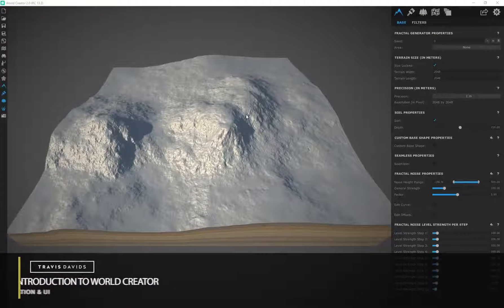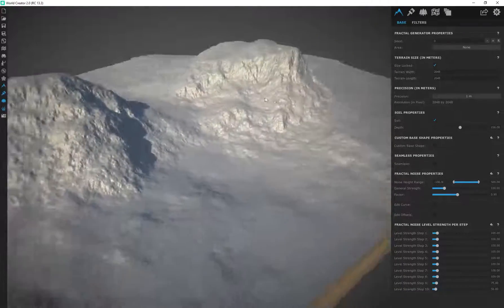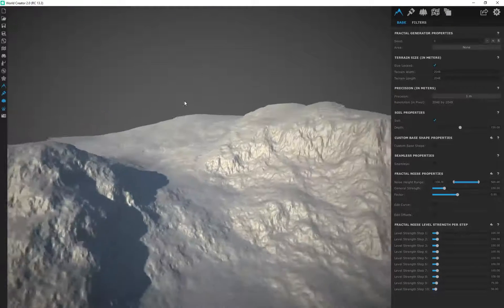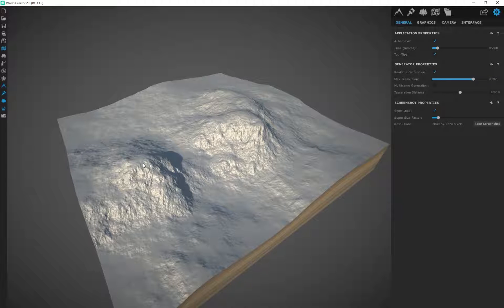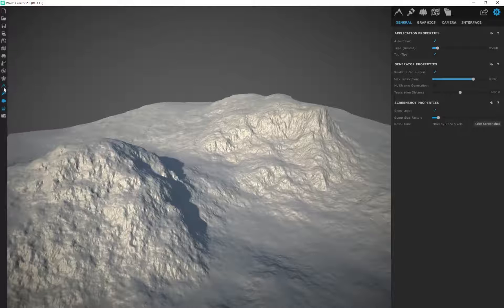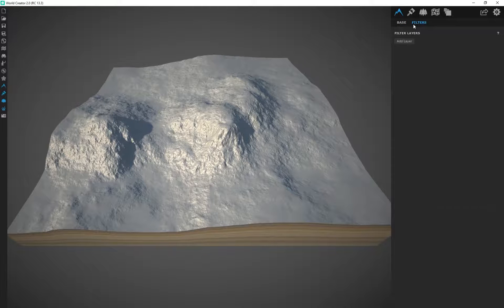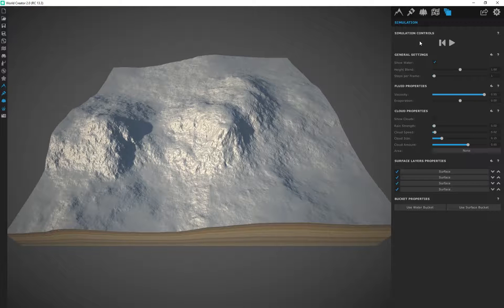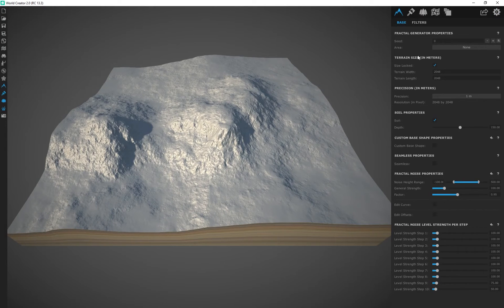World Creator Introduction - PART 1 - Navigation & UI